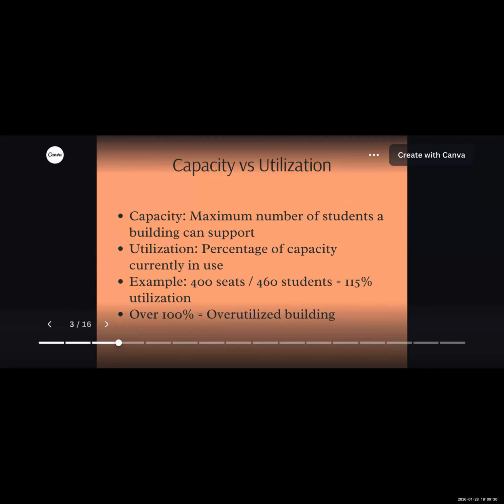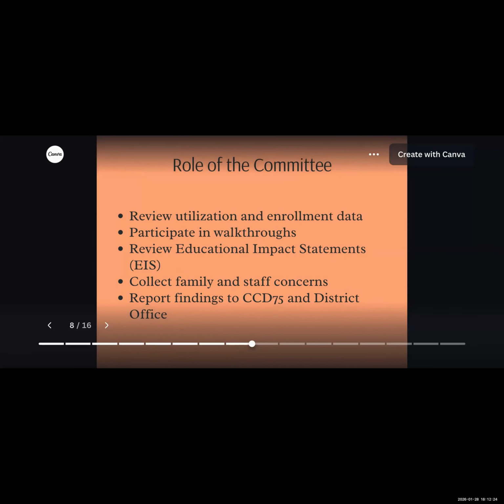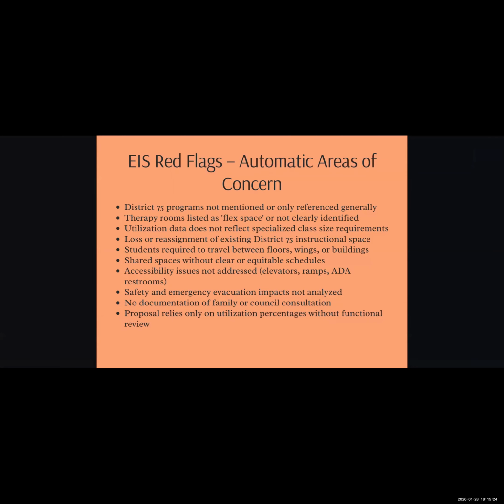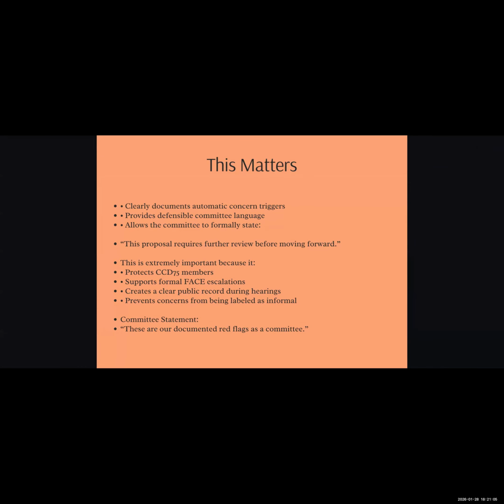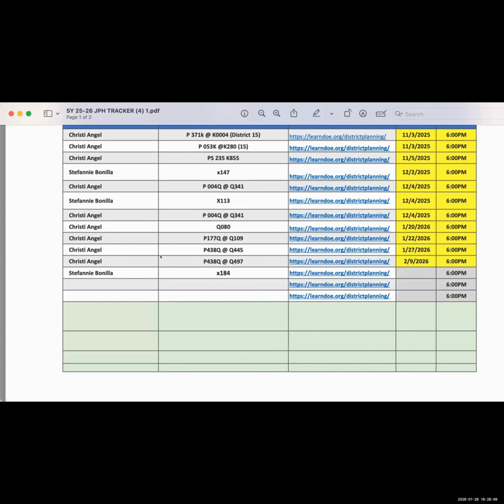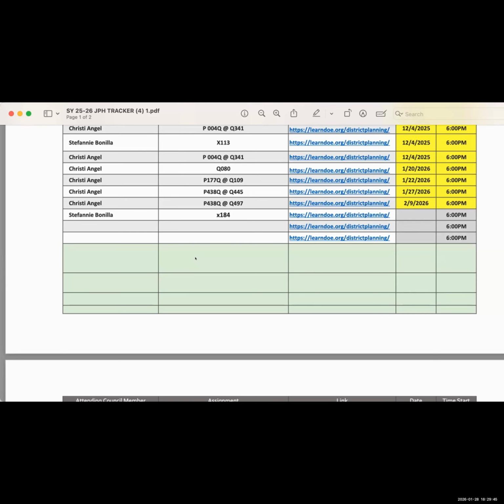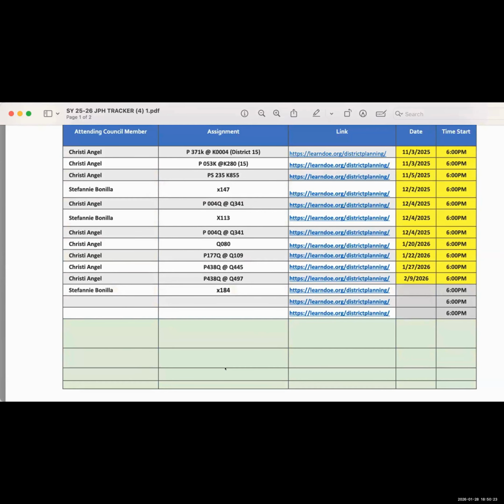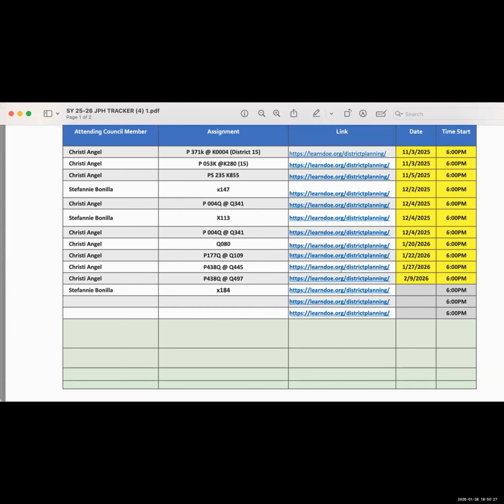Capacity & Utilization Committee Meeting 1 28 26